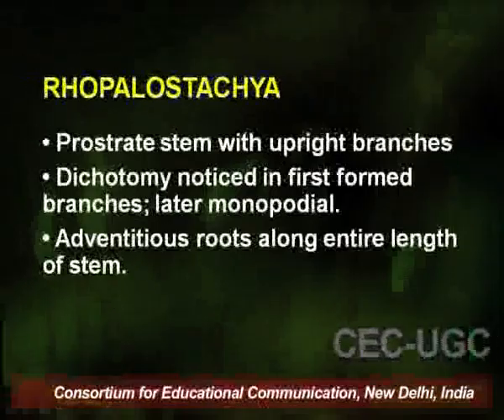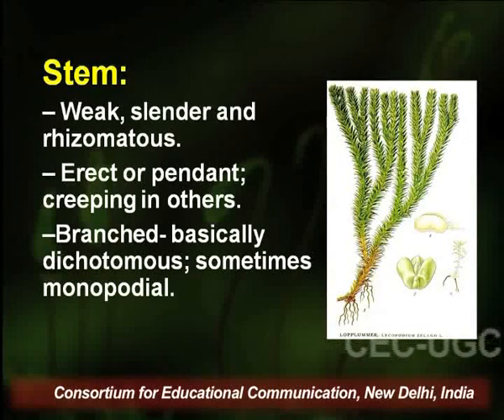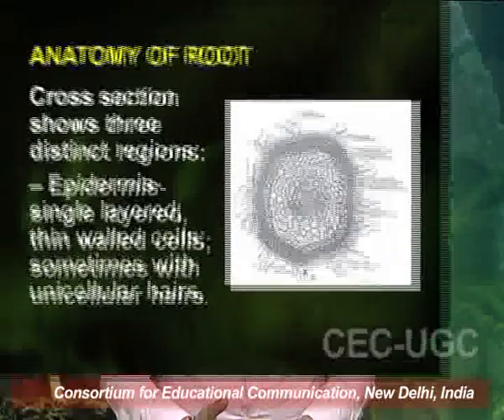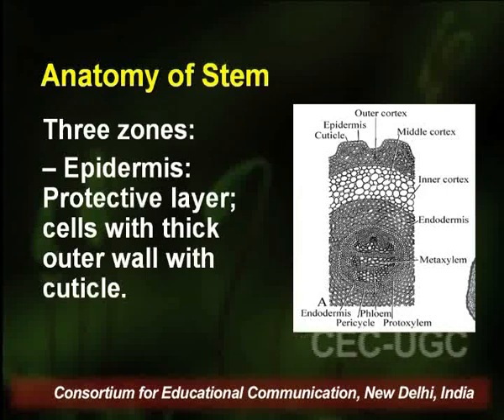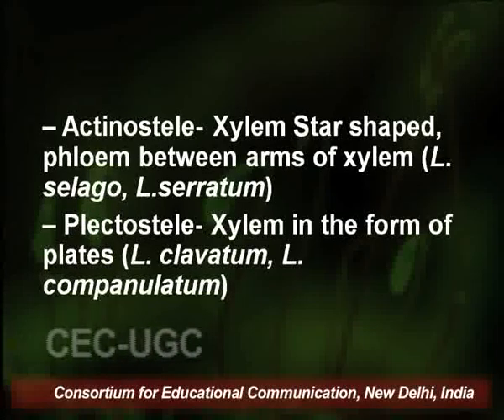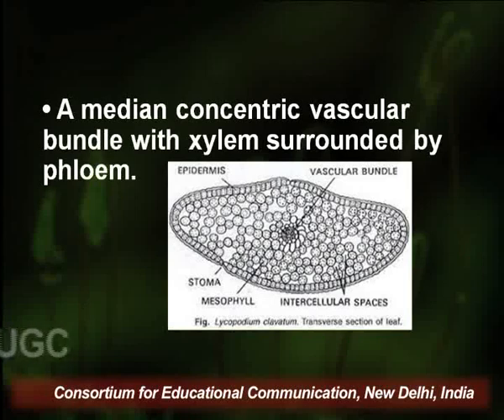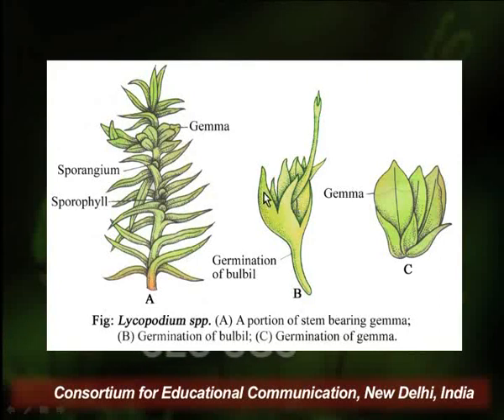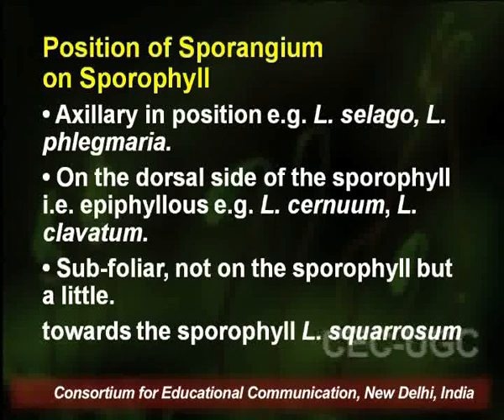Lycopodium - II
This Lecture talks about Lycopodium - II.